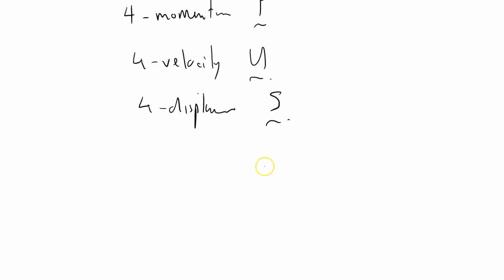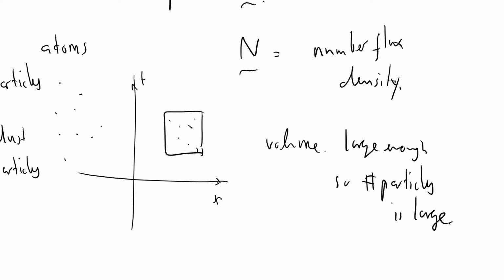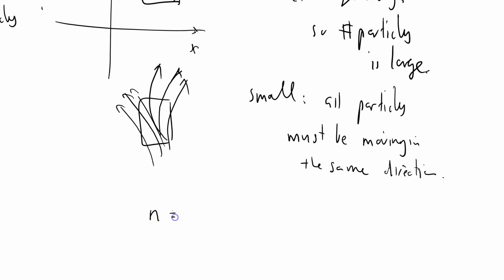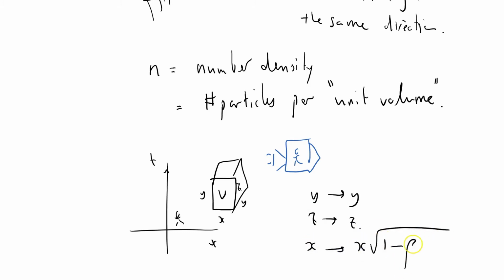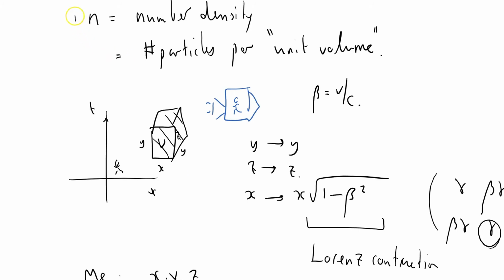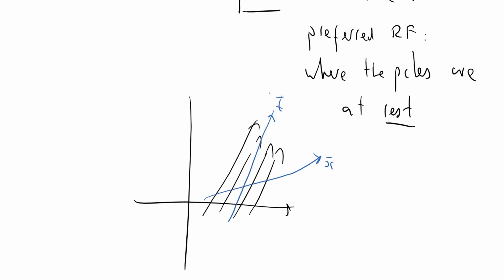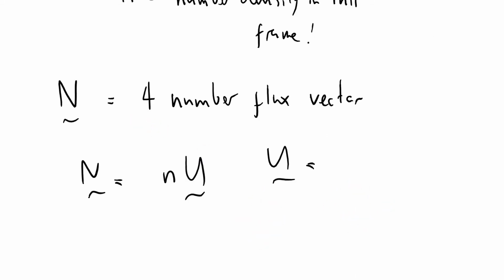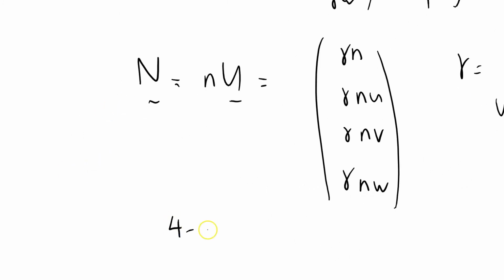GRSS 089 number flux vector part one